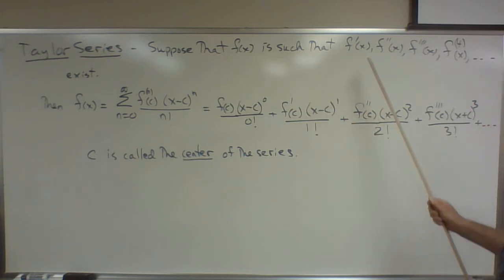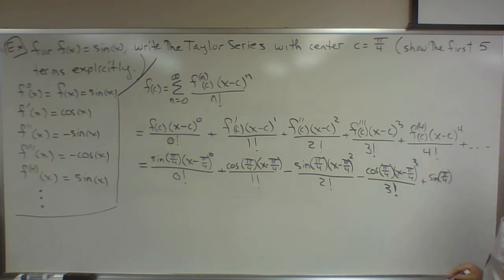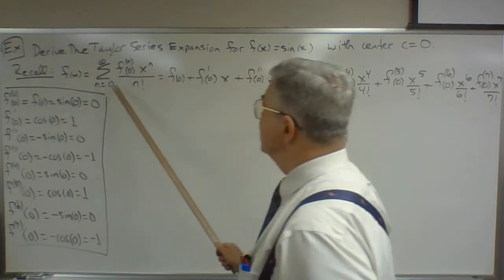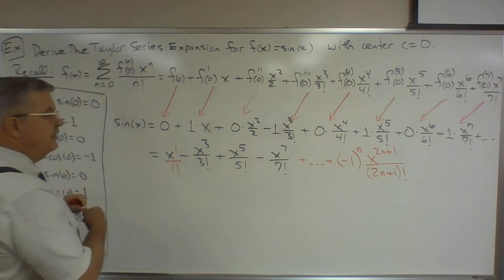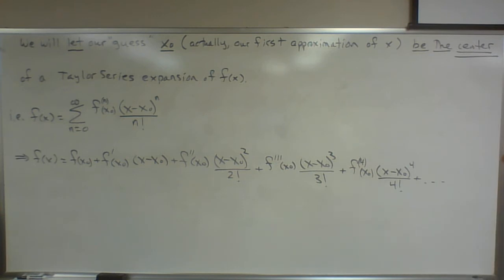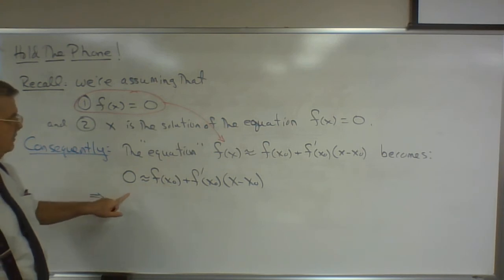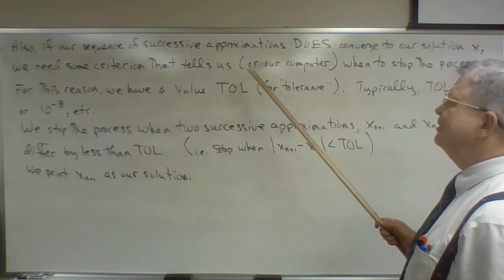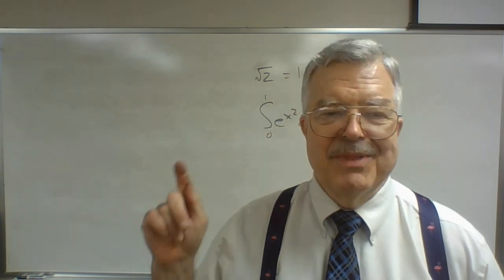MTH 4422 Lecture 1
Dr. Rossi's First Numerical Analysis lecture Newton's Method (Taylor Series Approach)